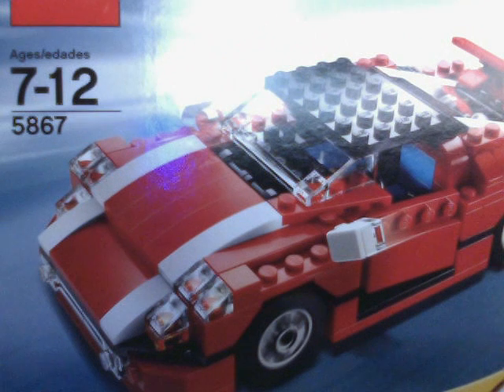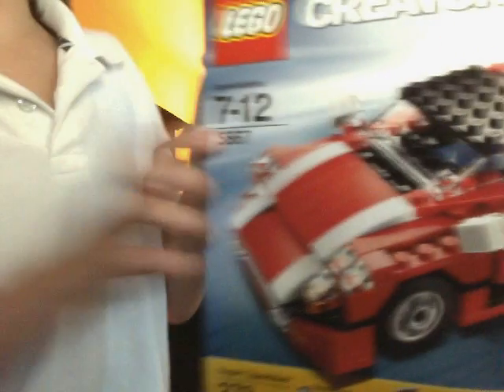LEGO Creator Super Speedster review 5867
Today I got this.